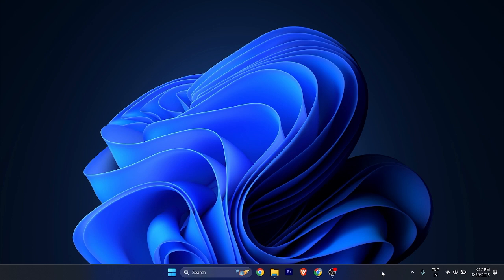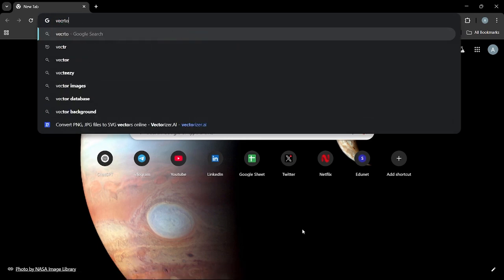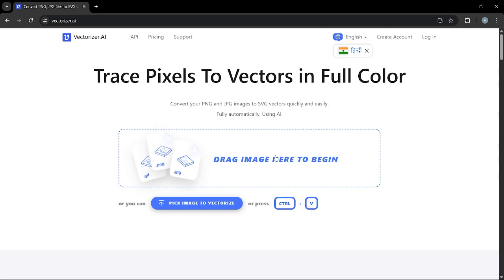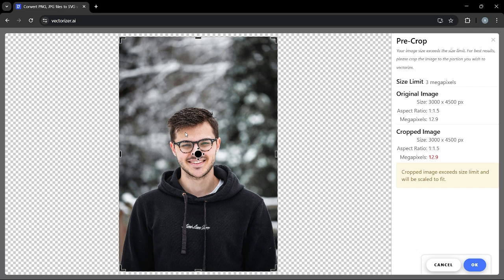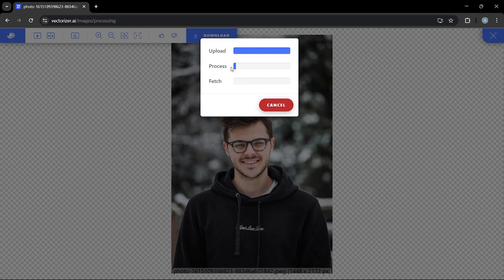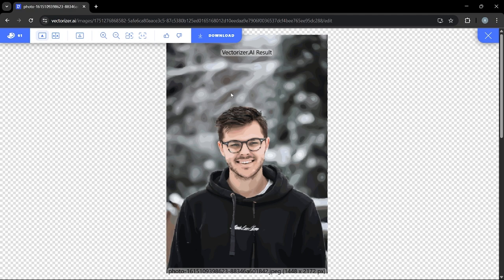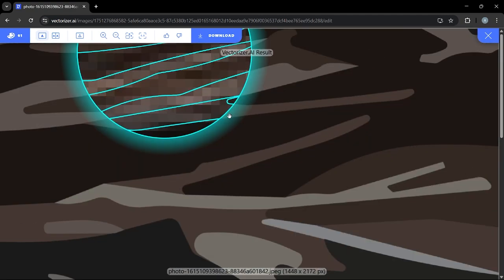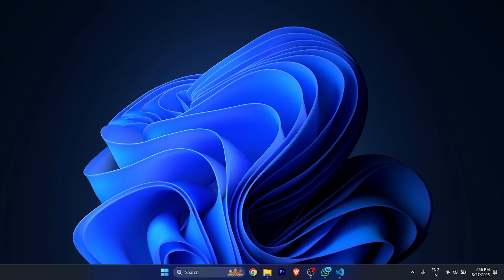How to Convert Raster Images to Vector Format Instantly [easy]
In this easy tutorial, learn how to convert raster images to vector format instantly using free online tools like Vectorizer, Autotracer, and Online-Convert! We’ll show you how to upload your JPG, PNG, or BMP files and get clean, scalable SVG or EPS vectors perfect for logos, illustrations, and designs. Ideal for graphic designers and creators who want high-quality vectors without expensive software or long editing times!